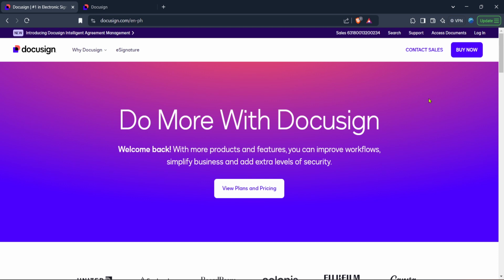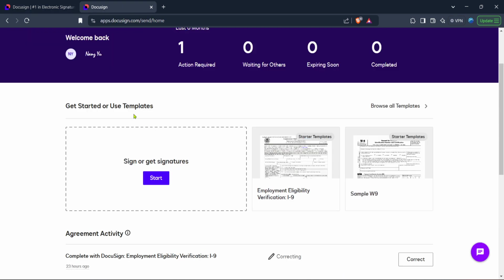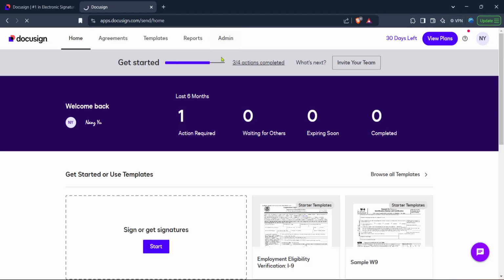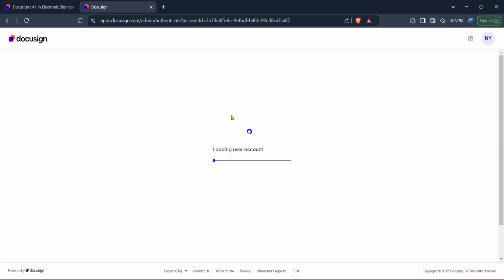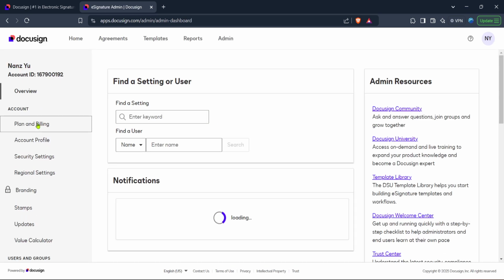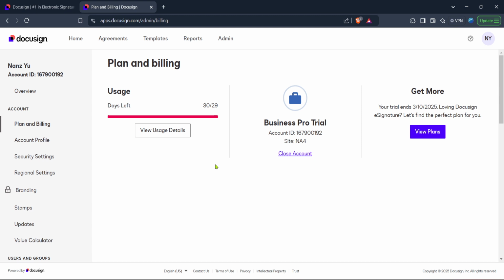✅ How to Cancel Docusign Subscription 🔴 (Full 2025 Guide)